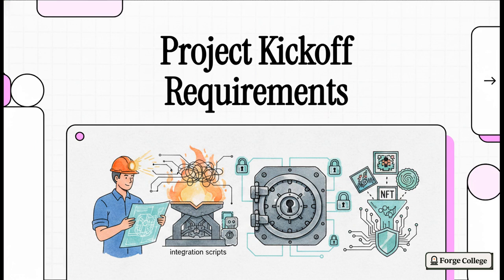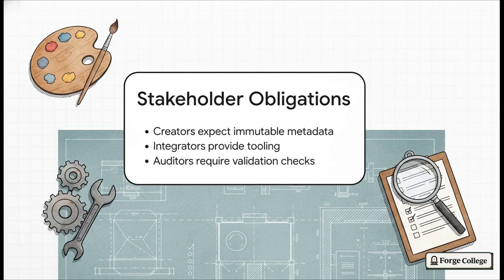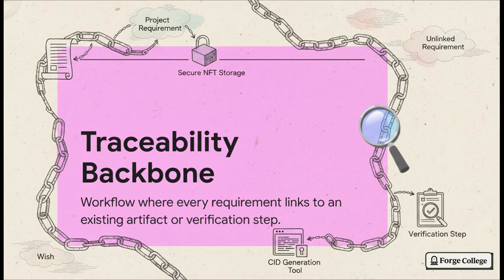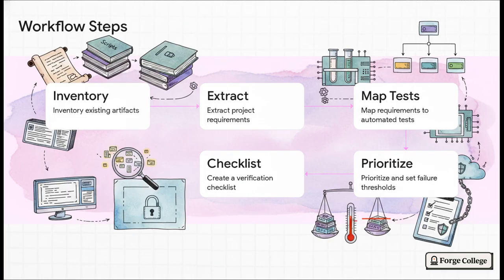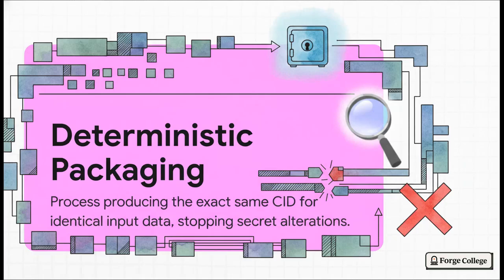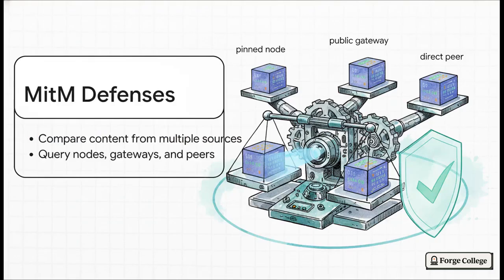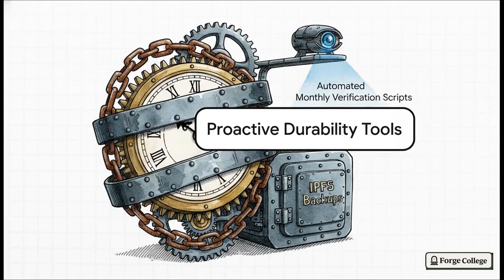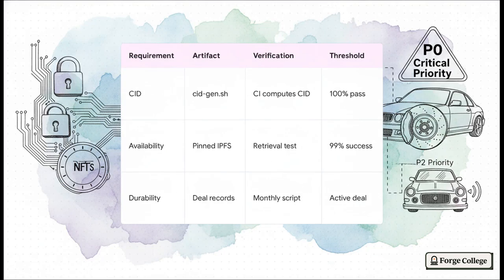NFT Metadata Storage: Project Kickoff & Requirements — Forge College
How do you turn technical IPFS and Filecoin workflows into a concrete, auditable project plan for NFT metadata storage? Start this lesson by defining scope, security constraints, and measurable success metrics so implementation, audits, and operations map directly to requirements.

In this lesson you'll convert existing artifacts—CID generation scripts, retrieval validation tests, deployment scripts, and Solidity references—into a high-level project scope and acceptance criteria. You will build a compact threat model that identifies the top three attack vectors against metadata stored via IPFS and Filecoin and map each vector to concrete mitigations and controls. You will specify measurable security validation criteria and performance metrics (for example: integrity checks per release, maximum acceptable retrieval time, and on-chain reference auditability) that can be used during implementation and review. Finally, you'll draft a deployment and documentation strategy that lists which Foundry artifacts, deployment scripts, and smart contract functions will be adapted for the capstone implementation.

Advanced builders, integrators, and auditors working on NFT metadata storage who already know IPFS, Filecoin, Solidity, and developer tooling such as Foundry. Prior hands-on experience with CID generation and retrieval testing is expected.

- Defining project scope using existing CID and retrieval artifacts
- Threat modeling for metadata: top attack vectors and mitigations
- Security validation criteria and audit-readiness checks
- Success and performance metrics (retrieval latency, integrity rate, durability)
- Deployment and documentation strategy tied to specific scripts and Foundry artifacts
- Stakeholder mental model: creators, integrators, auditors

Ready to formalize your storage spec and align implementation with security and audit requirements?